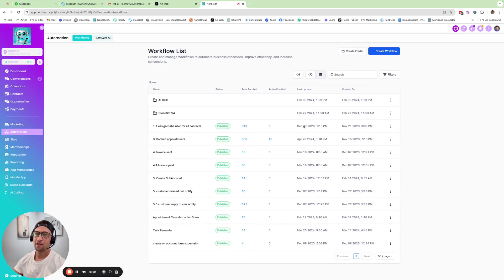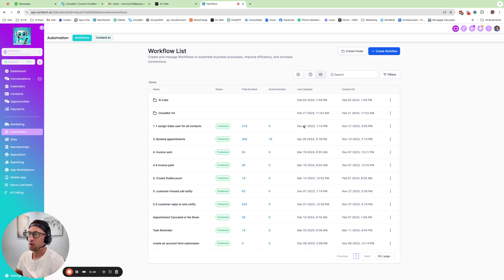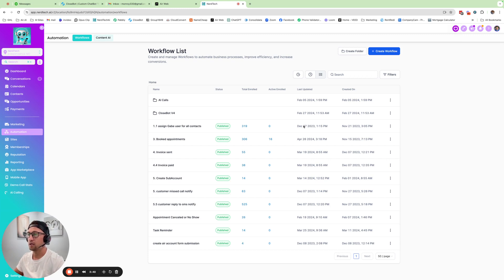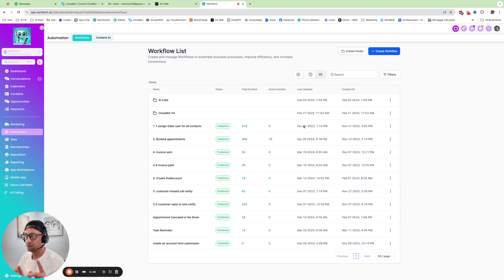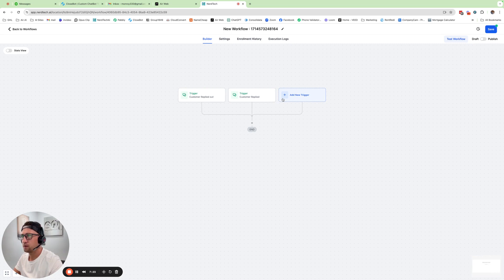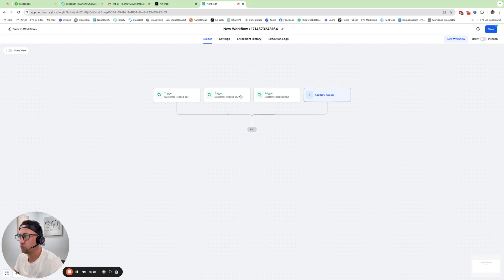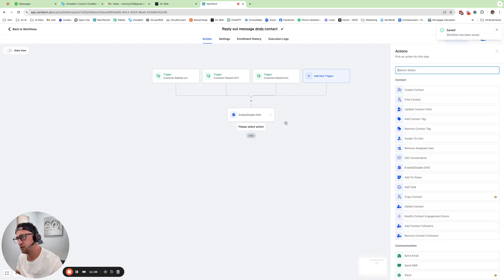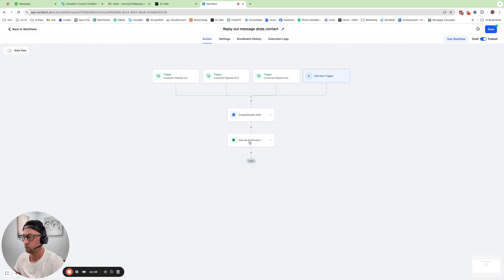GHL - How to have better deliverability on Cold SMS 🥶💬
(I'll give you some free free air.ai account an one free advanced chatbot)